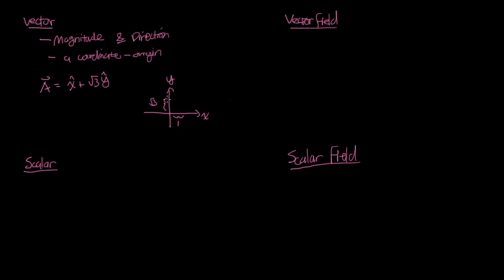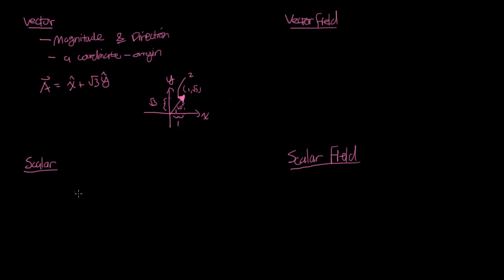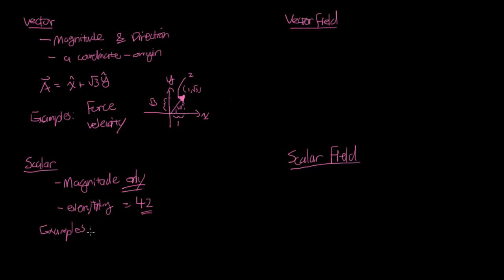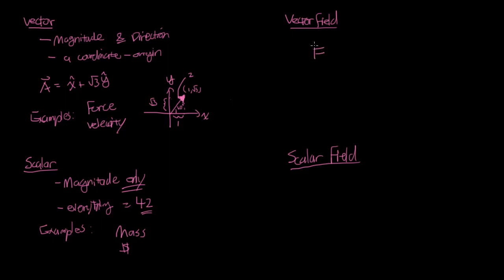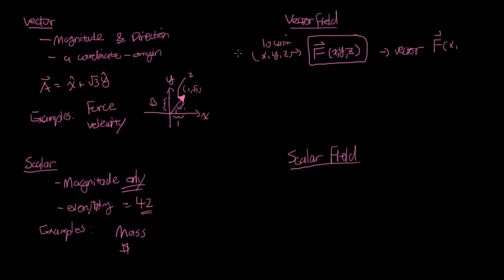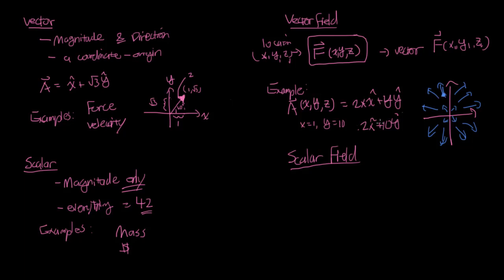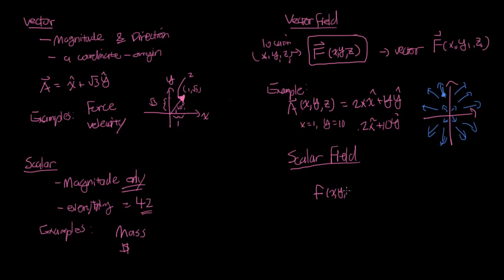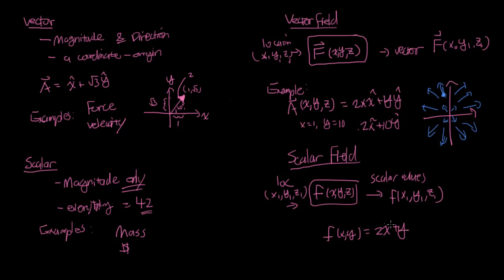EM-Intro Skill 1-01: Describe a vector, scalar, vector field, and scalar field.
Learning Objectives (Skills):

Skill 1-01: Describe the difference between a vector, scalar, vector field, and scalar field.

Skill 1-02: Vector/scalar algebra: add/subtract vectors, multiply vector by a scalar

Skill 1-03: Find a vector’s corresponding unit vector

Skill 1-04: Calculate the dot and cross product of two vectors

Skill 1-05: Convert Cartesian to cylindrical coordinates and write out its unit lengths

Skill 1-06: Convert Cartesian to spherical coordinates and write out its unit lengths

Skill 1-07: Convert a vector (not coordinate) to cylindrical/spherical coordinates